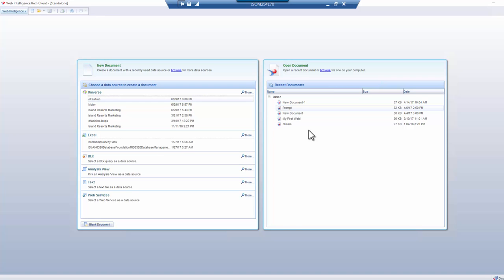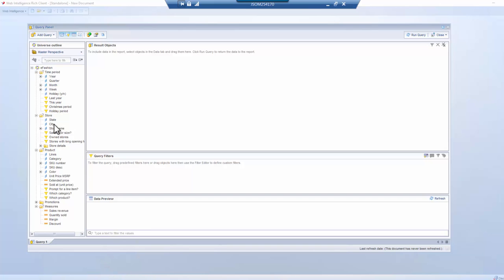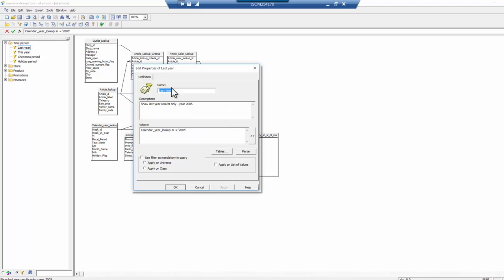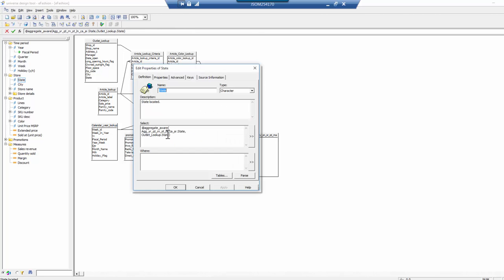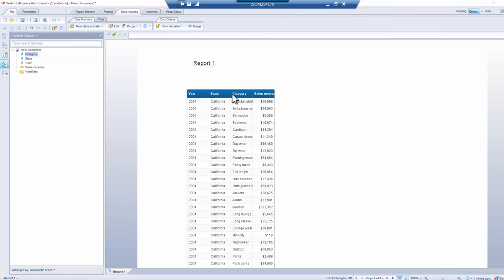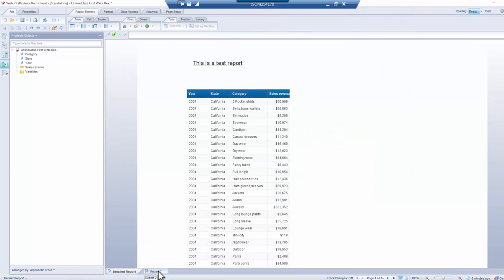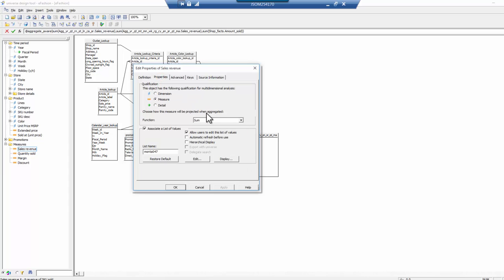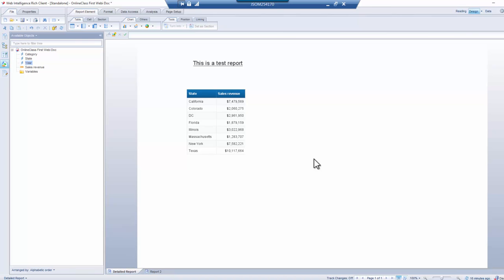Unit 8 part1